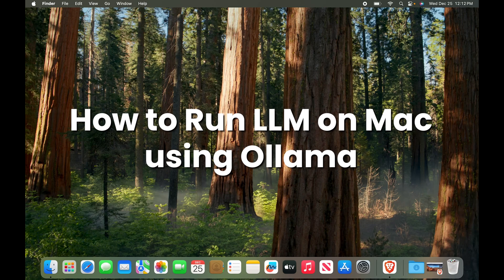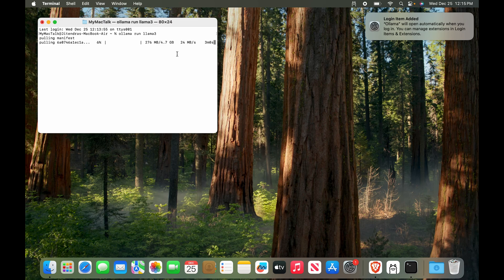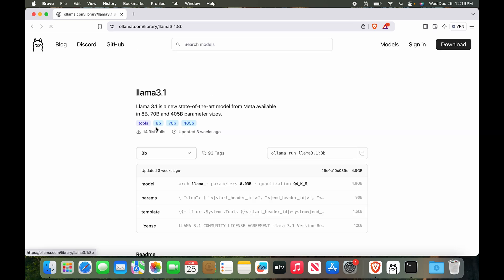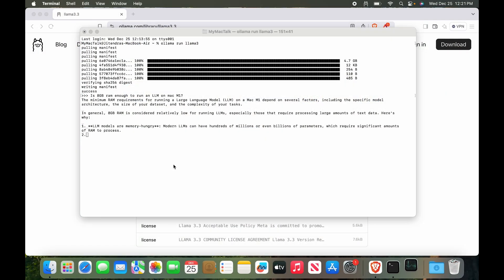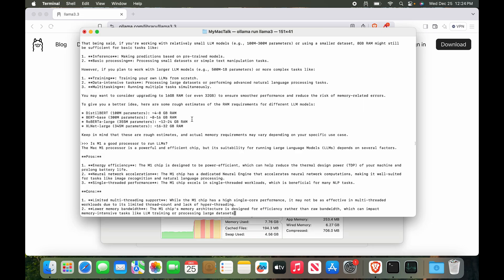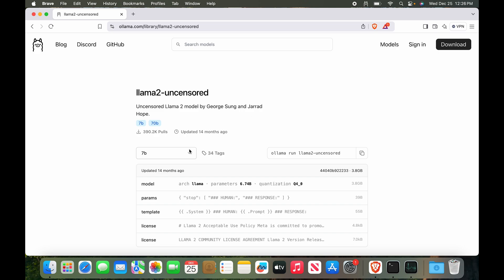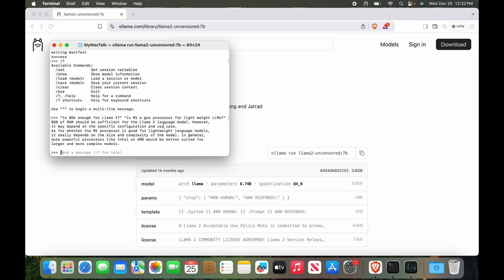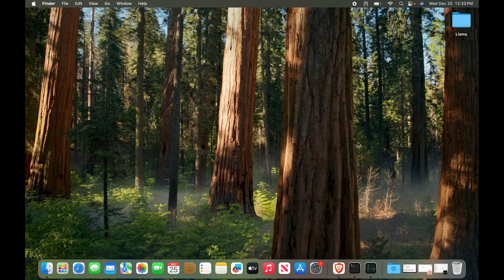How to Run LLM on Mac Using Ollama 8GB-16GB? Use Ollama on Macbook Air, Pro, Mini & iMac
How to run LLM on Macbook with Ollama? Using Ollama makes the process of running a large language model very easy. Ollama simplifies the setup and configuration of open source LLMs which allows users to run it locally in their devices. In this video, I have explained and demonstrated the step-by-step guide on how you can run a LLM after installing Ollama in a Macbook Air M1 with 8GB RAM. Watch the video, and let me know what huddles you face in the comments.